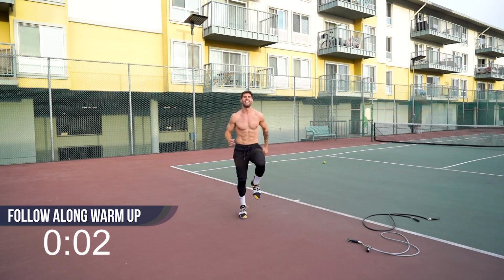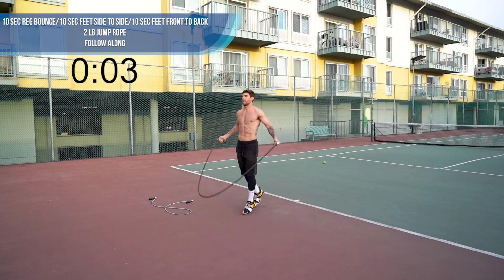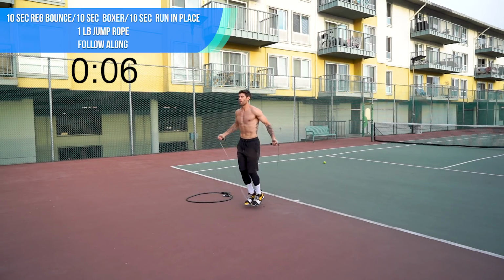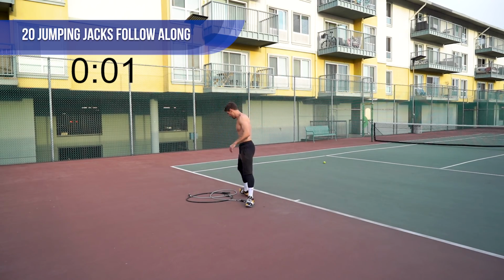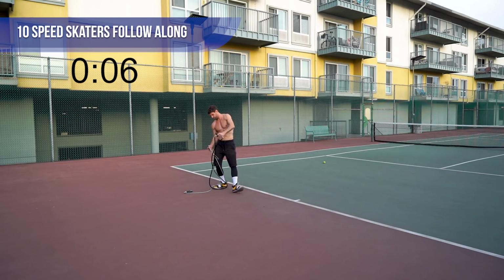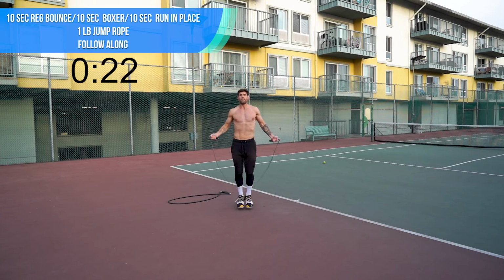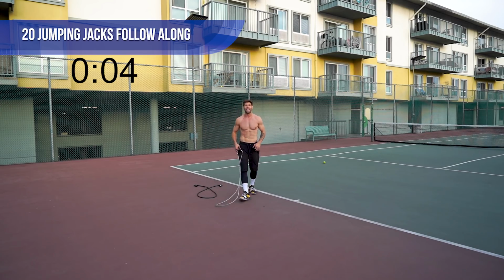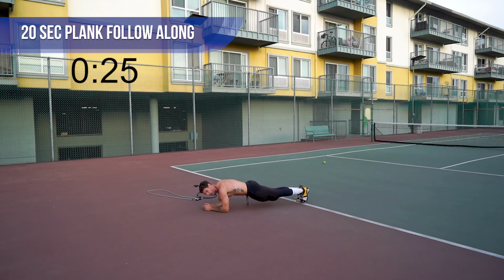10 Minute Fat Loss Workout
10 Minute Fat Loss Workout:

30 seconds jump rope (1 pound) 10 reg/10 boxer/10 run in place
30 seconds (10 push ups)
30 seconds jump rope (2 pound) 10 regular bounce/10 feet side to side/10 feet front to back
30 seconds (10 air squats)
30 seconds jump rope (1 pound) 10 reg/10 boxer/10 run in place
30 seconds (20 jumping jacks)
30 seconds jump rope (2 pound) 10 regular bounce/10 feet side to side/10 feet front to back
30 seconds (20 second plank)
30 seconds jump rope (1 pound) 10 reg/10 boxer/10 run in place
30 seconds (10 speed skaters)
30 seconds jump rope (2 pound) 10 regular bounce/10 feet side to side/10 feet front to back
30 seconds (10 push ups)
30 seconds jump rope (1 pound) 10 reg/10 boxer/10 run in place
30 seconds (10 air squats)
30 seconds jump rope (2 pound) 10 regular bounce/10 feet side to side/10 feet front to back
30 seconds (20 jumping jacks)
30 seconds jump rope (1 pound) 10 reg/10 boxer/10 run in place
30 seconds 30 seconds (20 second plank)
30 seconds jump rope (2 pound) 10 regular bounce/10 feet side to side/10 feet front to back
30 seconds 30 seconds (10 speed skaters)

-Beginners complete 1-2x
-Advanced complete 3x